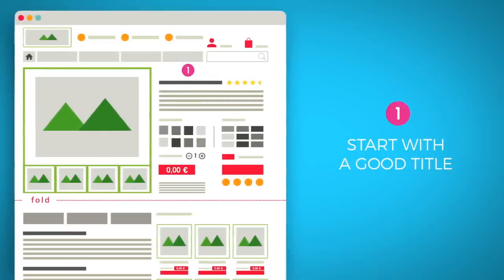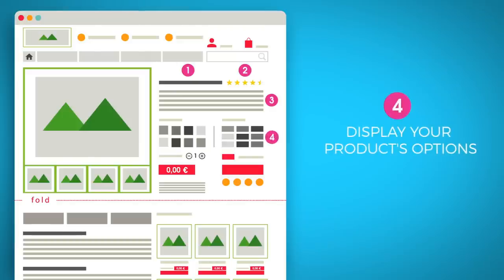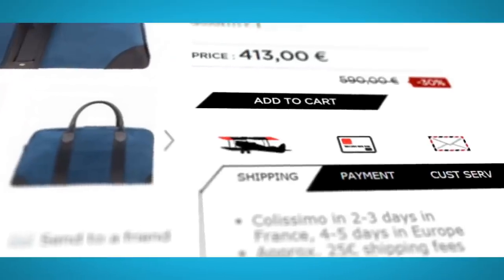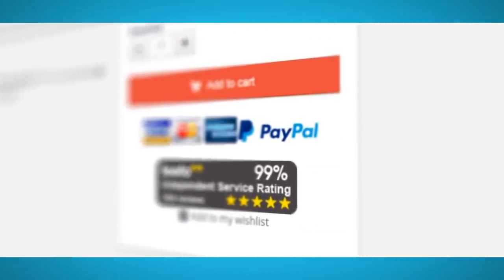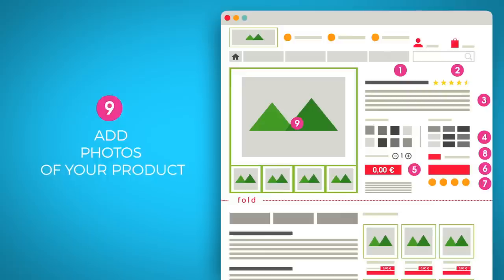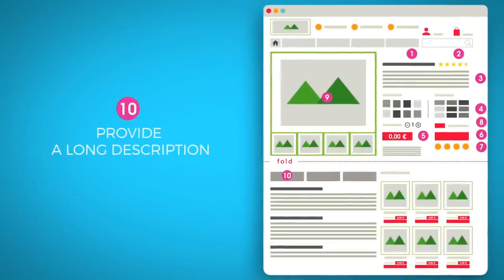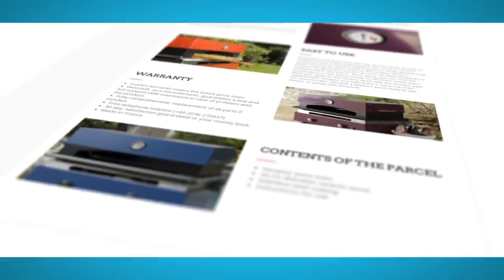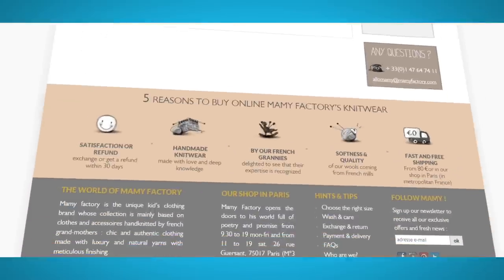12 essential tips to create an efficient product page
In this video, the Expert at Envergure Digitale, will show you how to create an efficient product page, in order to boost your sales and reassure your customers.

0:00 - 00:22 : Intro
ecommerce tips (1) 0:22 - 0:29 : Start with a good title that google and your consumer can understand

ecommerce tips (2) 0:29 - 0:50 : Add customer ratings to improve transparency

ecommerce tips (3) 0:50 - 1:07 : Add a short description of your product

ecommerce  tips (4) 1:07 - 1:31 : Display product options and variations

ecommerce tips (5) 1:31 - 2:03   : The price should be clear and legible

 ecommerce tips (6)  2:03 - 2:18 : Clearly display call to actions and buttons

ecommerce tips (9) 4:00 - 4:30 :  Talk about the products in a long description, don't miss any detail (technical features, brand..)

ecommerce tips (10)  4:30 - 4:44 : Display user guide or a tutorial of the product

 ecommerce tips (11)  4:44 - 5:38 : Add similar product to your product page.

Envergure Digitale is an interactive  digital marketing agency specialized in e-commerce and in the acquisition of qualified traffic. Envergure is a PrestaShop partner agency located in France (Paris, Bordeaux)